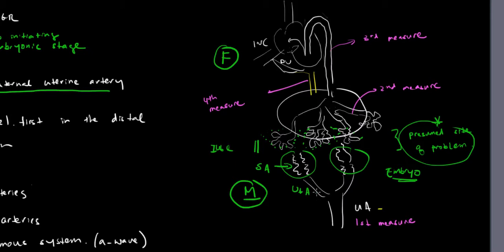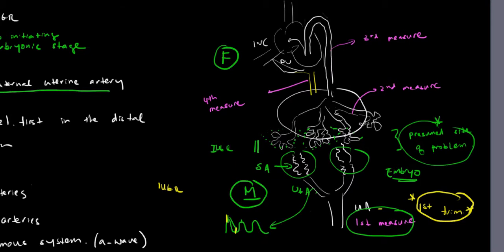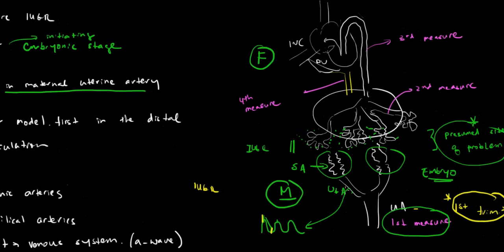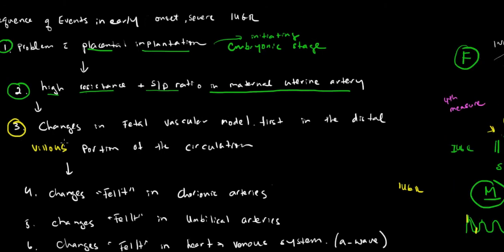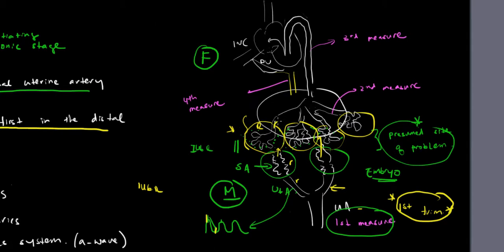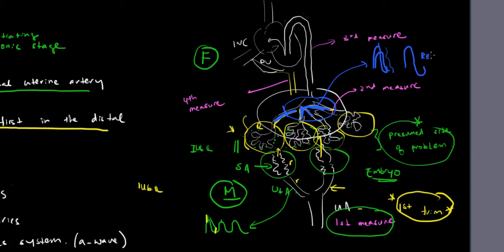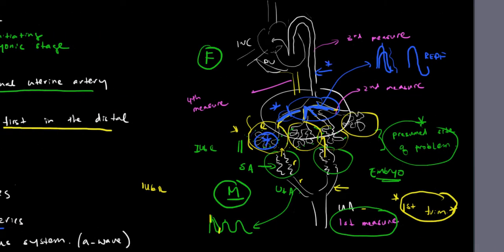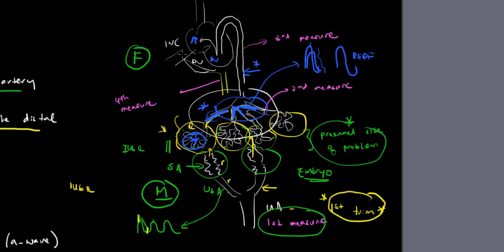placenta ideas flow mechanics 3 (out of 3)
Third in series suggesting ideas of how to potentially model placenta anatomy in relation to sonographic Doppler data